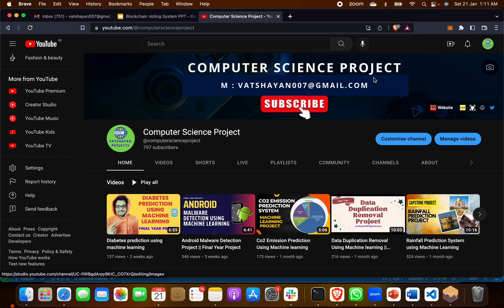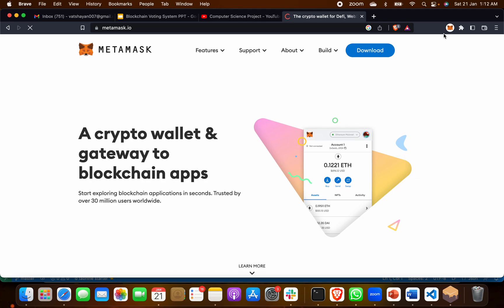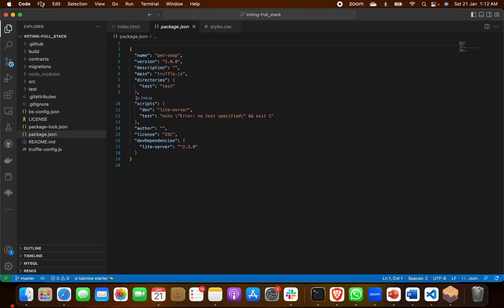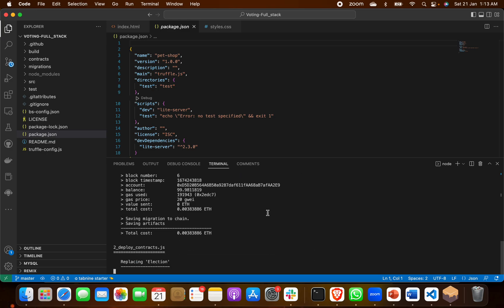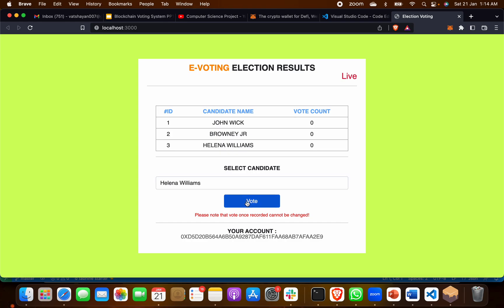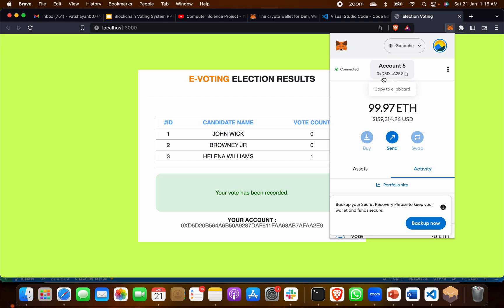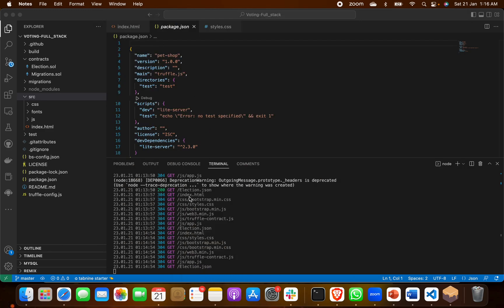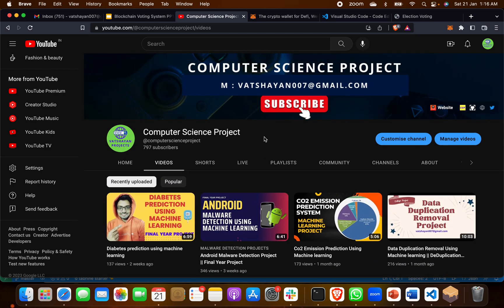Full Stack Blockchain Voting System Project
Final Year Blockchain Voting System Project with source code and documents. Step by step How to run blockchain voting system project is explained. It is full stack project includes front and back end too.

Abstract : Voting is a fundamental democratic activity. Many experts believe that paper balloting is the only appropriate method to ensure everyone’s right to vote. But this method is prone to errors and abuse. Many nations utilize digital voting methods to solve the difficulties of paper balloting. A single flaw in digital voting may lead to massive vote-rigging. Election voting methods must be legal, accurate, safe, and convenient. However, issues with digital voting methods may restrict acceptance. Due to its end-to-end verification capabilities, blockchain technology was developed to address these problems. To guarantee We have used blockchain technology anonymity, privacy, verifiability, mobility, integrity, security, and fairness in voting.

Technologies Used :
1. Metamask
2. Truffle Ganache
3. Visual studio Code

Project Include:
1. Synopsis
2. PPT
3. Research Base paper
4. Code
5. Explanation video
6. Documents
7. Report

Final Year Blockchain Project
Blockchain final year project
final year project blockchain
Final Year Blockchain Projects
Final Year Blockchain Project code
Blockchain projects
Blockchain project
Full stack blockchain project
Full stack blockchain projects
blockchain webpage projects
blockchain code and documents
How to run blockchain project
Blockchain final year projects
webpage blockchain project
voting system using blockchain